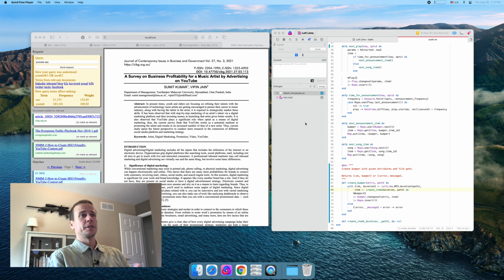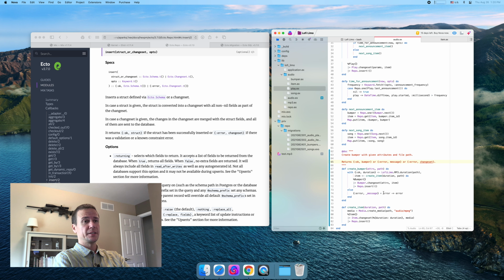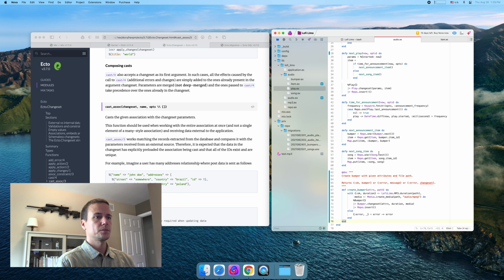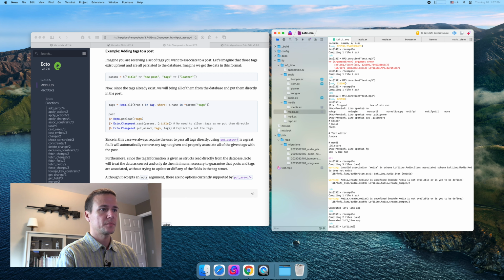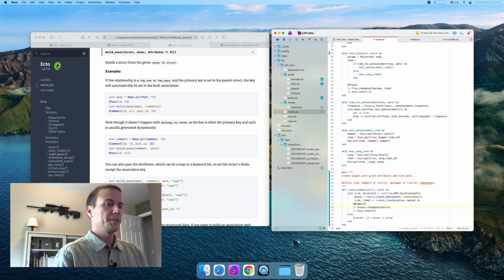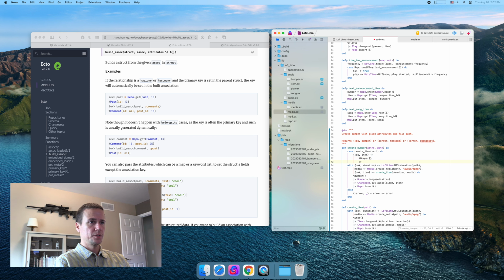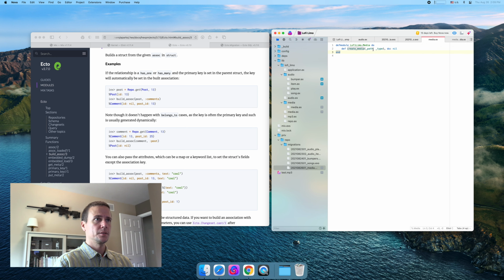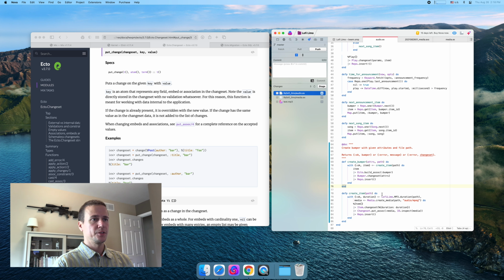Coding a Streaming Music Service in Elixir with Phoenix Part 6 - Media Metadata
I thought it might be fun to share some programming with you. I'm building a streaming music service for lofi hip-hop using Phoenix and Elixir. You can check out what I've got so far

In this sixth episode, we'll start building out code for handling media files.